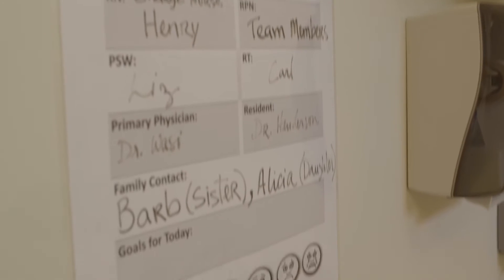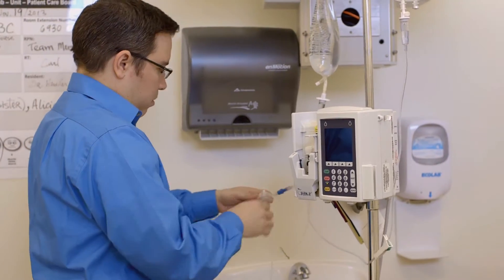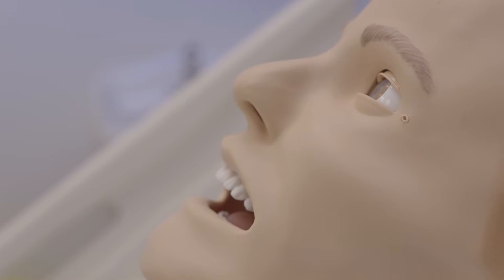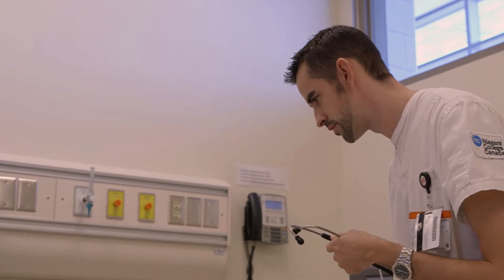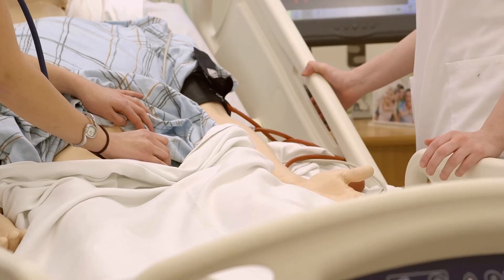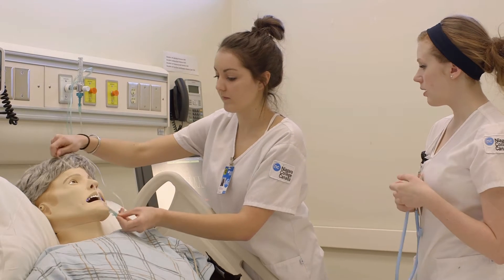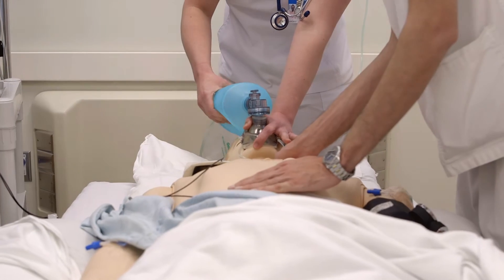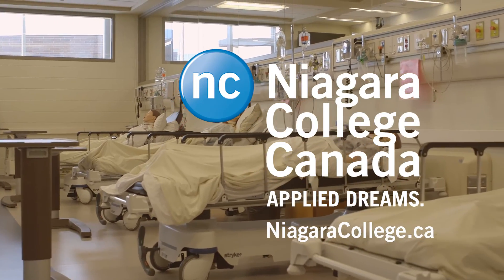Niagara College Practical Nursing: Simulated environment, real-world challenges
Learning what actions to take that will potentially save a patient’s life is critically important for Practical Nursing students. That’s where Niagara College’s state-of-the-art simulation lab comes in. At the college’s Applied Health Institute, located at its Welland Campus, students have the advantage of testing their skills on simulation mannequins before encountering real life patients.